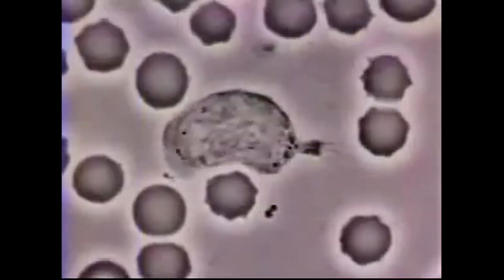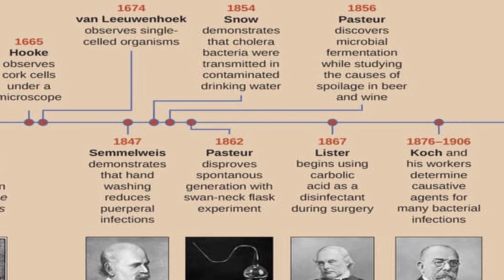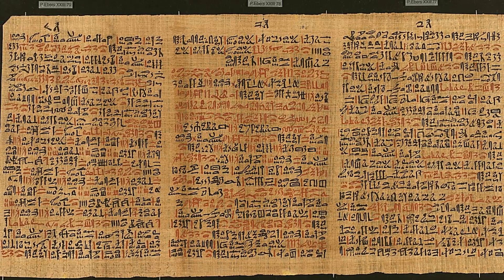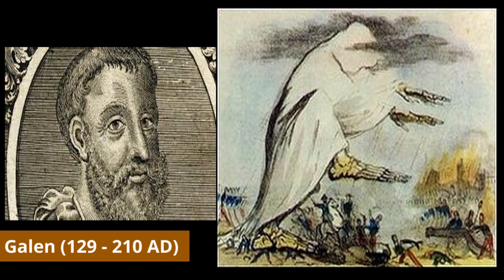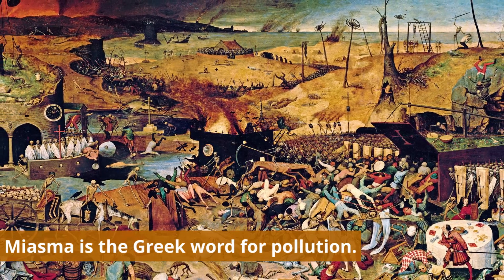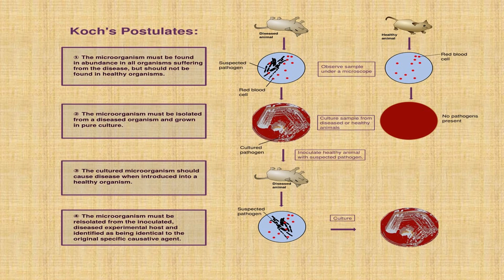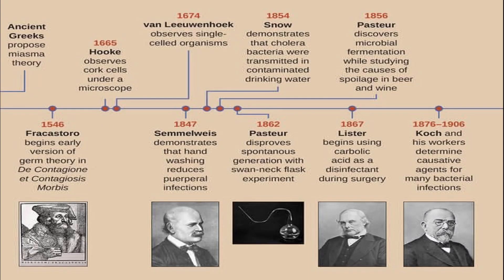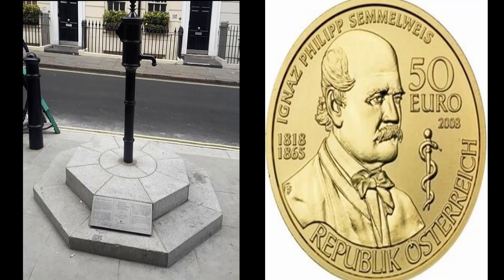How germ theory was discovered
A video that goes through how germ theory was proven to be true and superseeded the miasma (bad air) theory that was popular since Ancient Greece.

Important pioneers in proving germ theory include included Ignaz Semmelweis, John Snow, Louis Pasteur & Robert Koch.